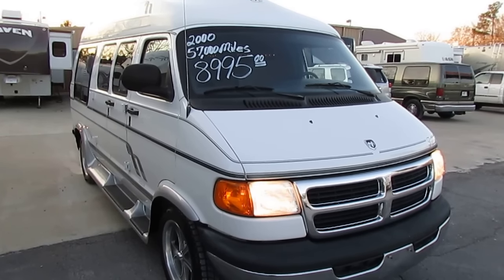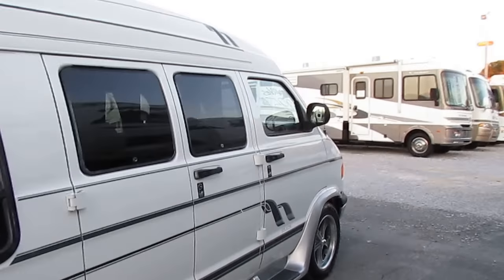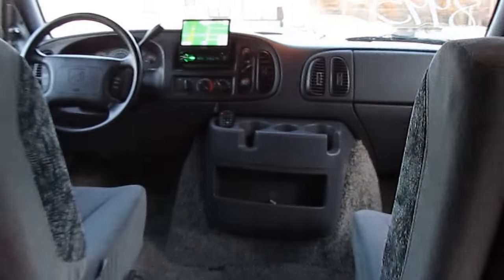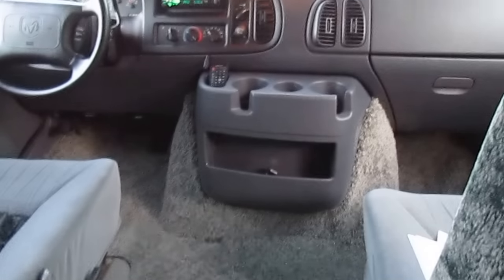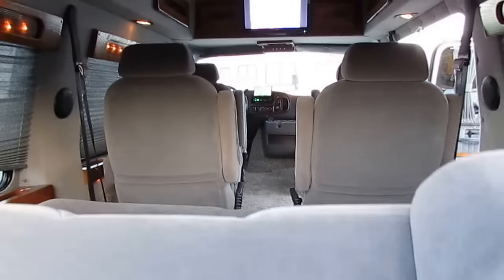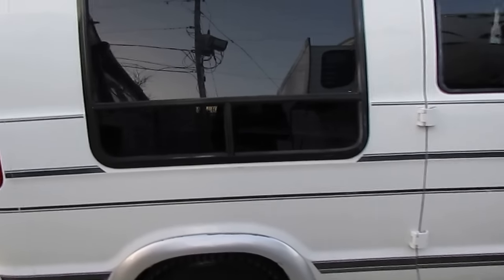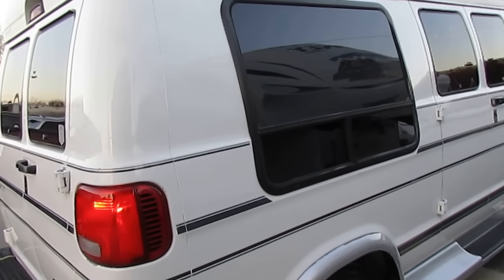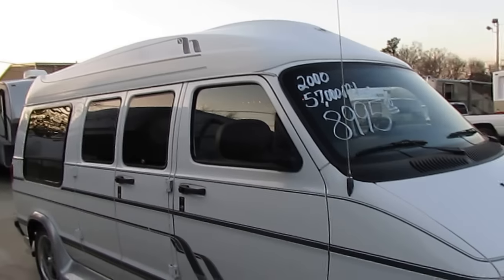SOLD !! 2000 Dodge Ram Tiara Conversion Hi Top Van, 57K Miles, Immaculate , $8,995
RV Trade in . One of the nicest low mileage hi top conversion vans you will ever see for $8995 . This 2000 Dodge Ram 1500 Van has the Tiara Stealth Conversion package . Clean Carfax , bought new in Tennessee and just has 57,017 miles . One of the most versitle vehicles you can own  and unlike a Mini Van (which does not ride and drive as good as a full size van) You can actually tow something with this Van without it straining its guts out like like a Mini Van does (and a higher towing capacity too) . Has a hitch on the back, Powered by a very smooth 5.2 Liter Magnum V-8 (318 cubic inch) , Long and Wide wheelbase results in a better ride and drive and less sway . Has good looking wheels and tires look to be in excellent condition .

     The interior looks immaculate , No smoke or pet odors and everything works great , Has ice cold dash and rear air, Hot dash and rear heat, Has a bluetooth stereo with pop-out screen and navigation . Seats 7 adults comfortably and still have room for luggage, Has HDTV with VCP and Digital antenna , All solid wood accents and good looking indirect lighting , The power sofa in the back lowers down and makes a small bed, Make a great travelling van and kids will love it  . Also make a good stealth camper Van too. All the tinted side windows have shades . Will sell fast .

Only $8995 Haggle free / Firm and will trade . Nationwide delivery is available . No extra fees (besides sales tax for GA buyers) , We are a RV dealer and all our lenders are set up for RV Financing only so if you need financing you will have to apply to your local bank, credit union or finance company .